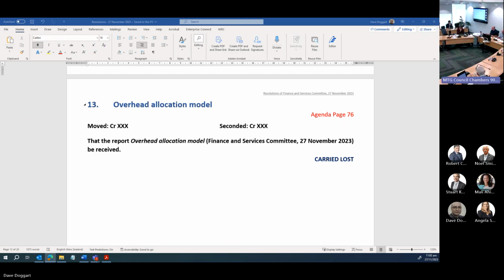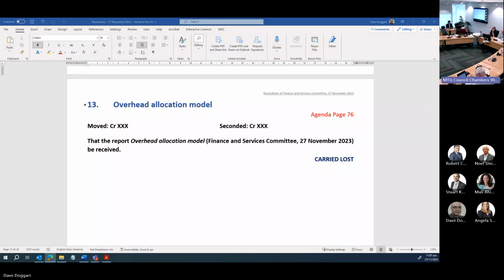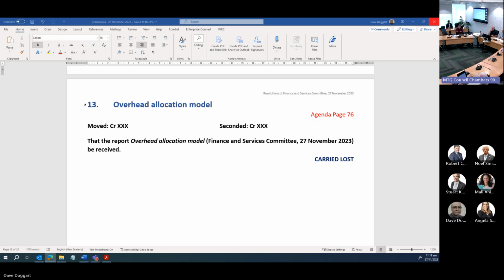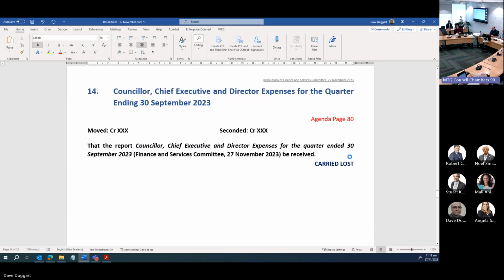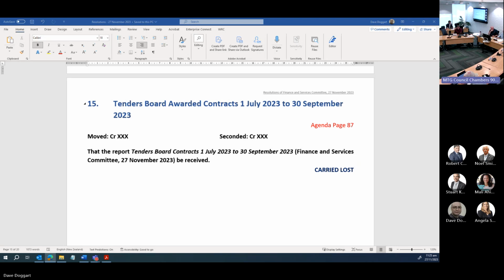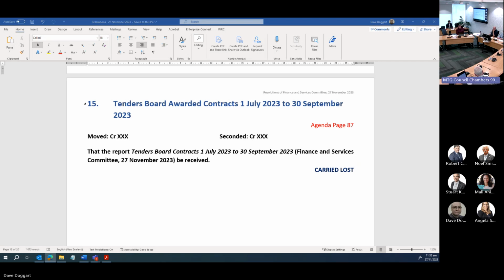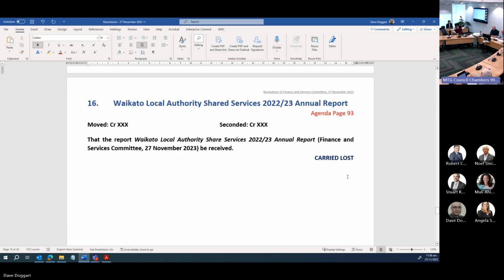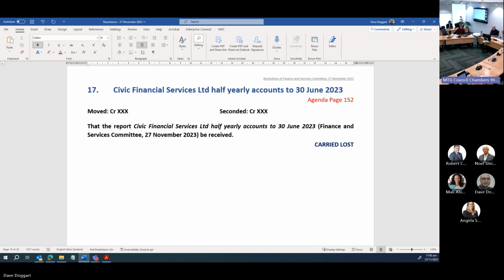2023-11-27 - Finance and Services Committee Recording #2 - 27 November 2023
00:00 - 13. Overhead allocation model
17:30 - 14. Councillor, Chief Executive and Director Expenses for the Quarter Ending 30 September 2023
21:10 - 15. Tenders Board Awarded Contracts 1 July 2023 to 30 September 2023
33:25 - 16. Waikato Local Authority Shared Services 2022/23 Annual Report
40:30 - 17. Civic Financial Services Ltd half yearly accounts to 30 June 2023
41:25 - 18. Karakia Whakamutunga